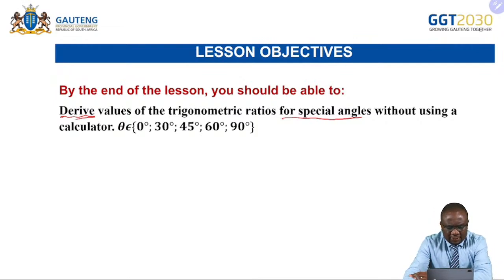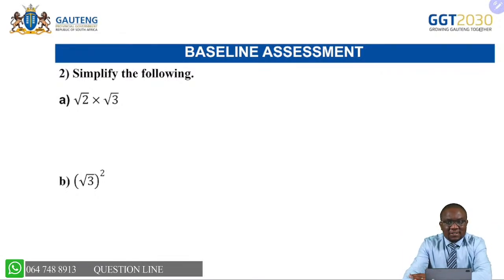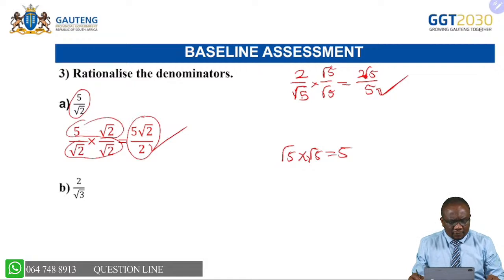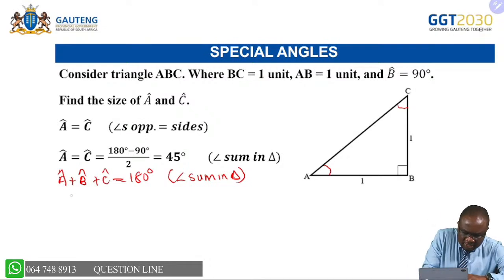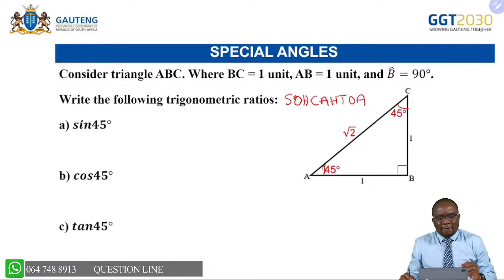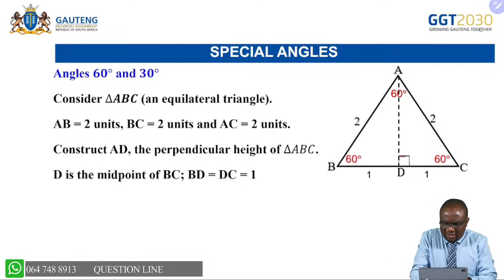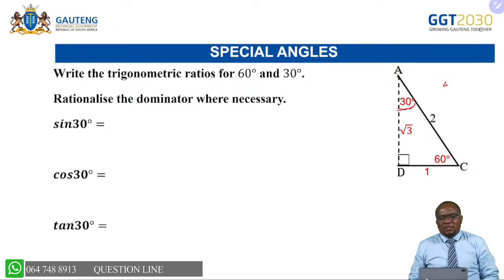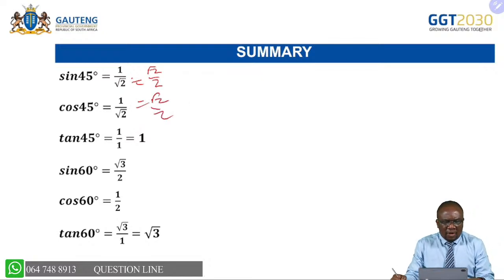MATHEMATICS GRADE 10 : DERIVE VALUES OF TRIGONOMETRIC RATIOS OF SPECIAL ANGLES